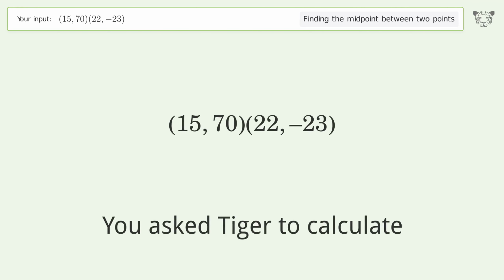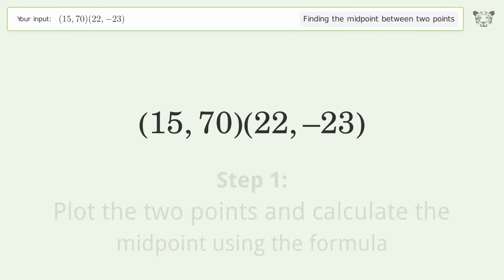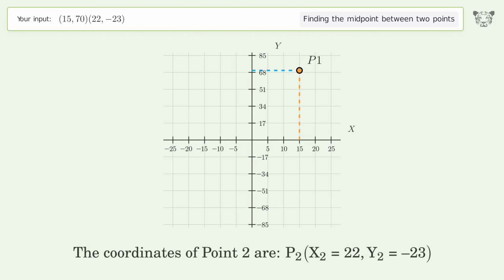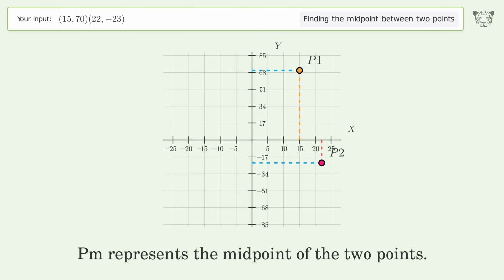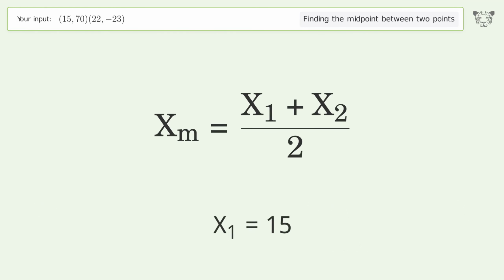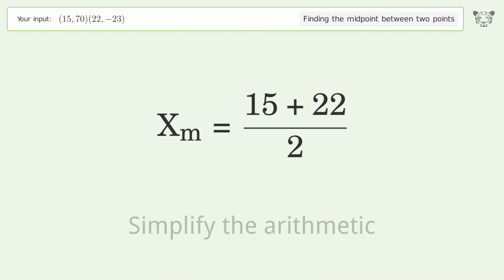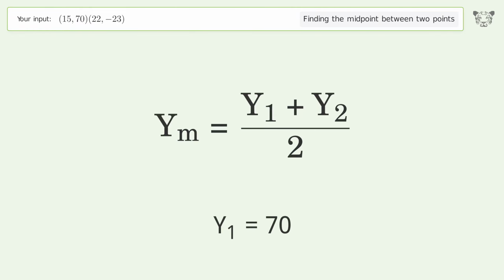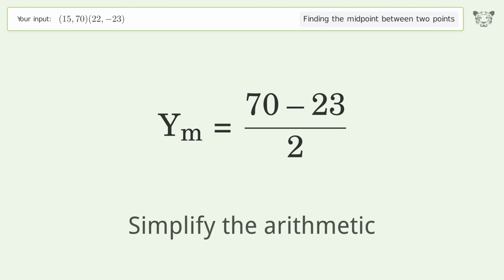Find the midpoint between two points p1 (15,70) and p2 (22,-23): Step-by-Step Video Solution